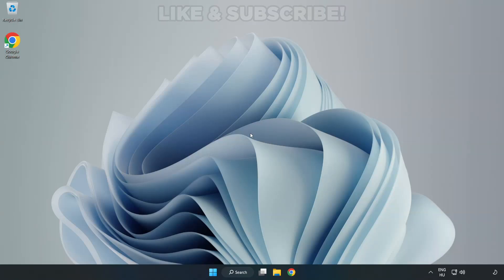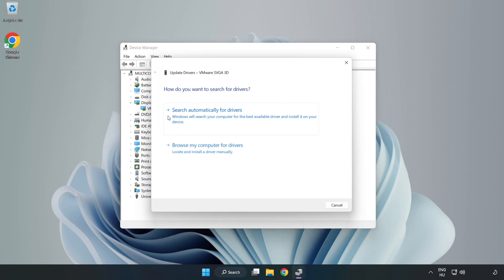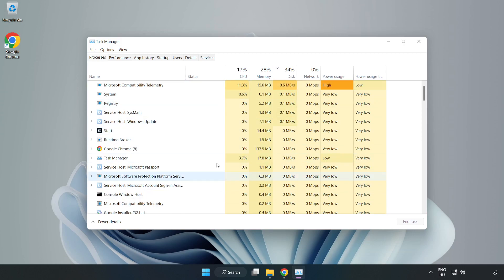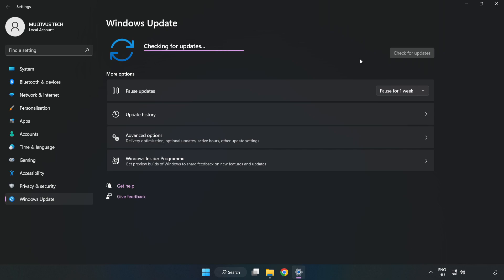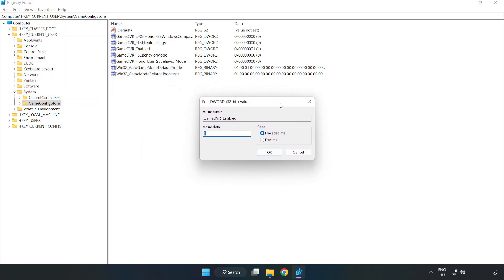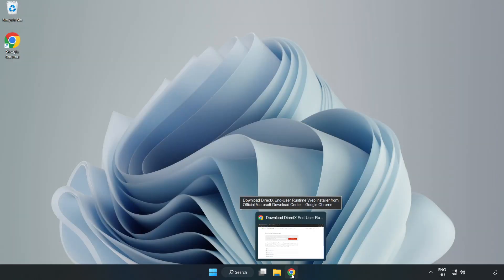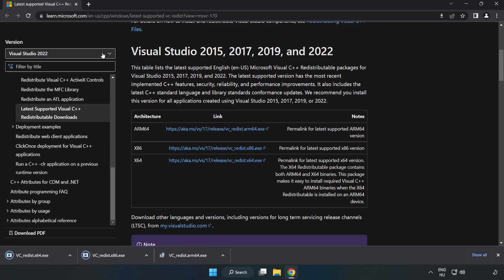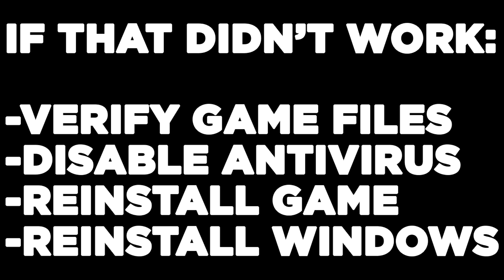How to FIX Call of Duty 2 Low FPS Drops & Lagging!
I'm going to show How to FIX Call of Duty 2 Low FPS Drops & Lagging!